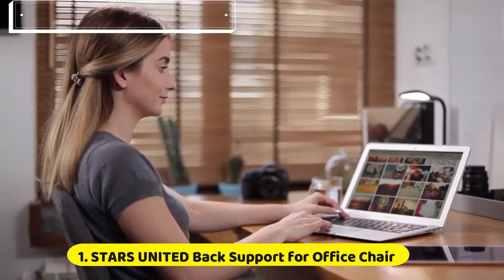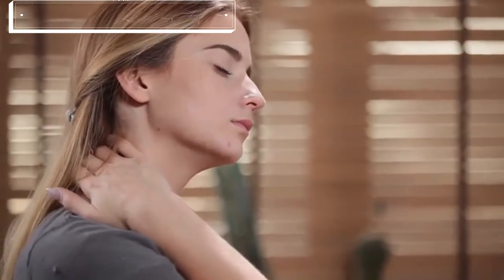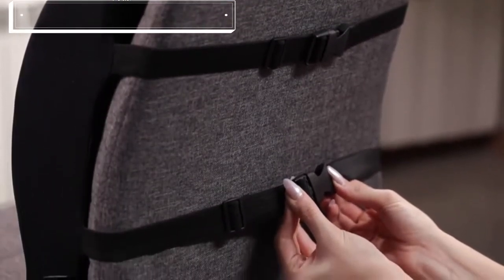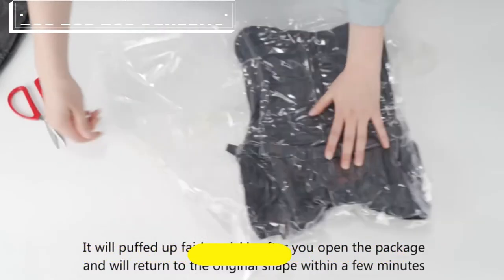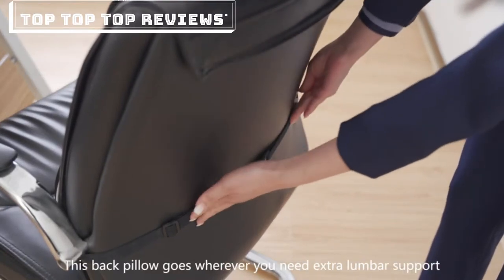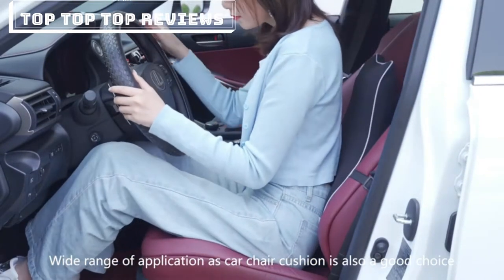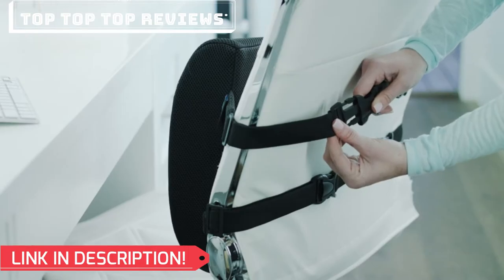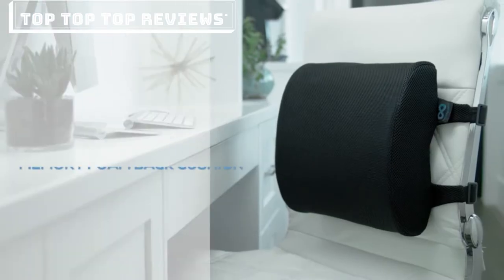Back Support | Top 5 Back Support for Office Chair | Best Lumbar Supports on Amazon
1.STARS UNITED Back Support for Office Chair
2.Newgam Lumbar Support Pillow
3.Feagar Lumbar Support Pillow/Back
4.Everlasting Comfort Lumbar Support
5.Fortem Seat Cushion & Lumbar Support

★Best Amazon Today's Deals
★Try Audible and Get Two Free Audiobooks